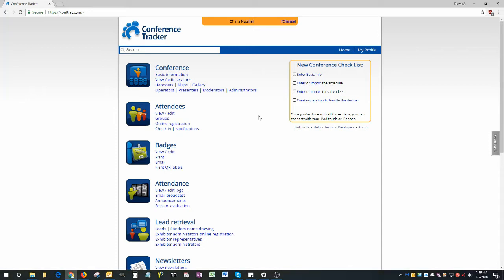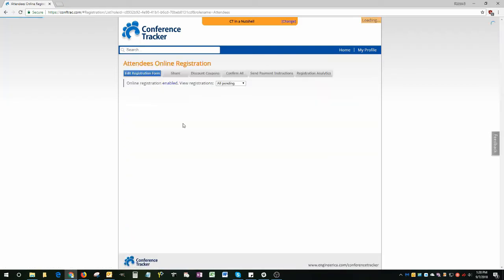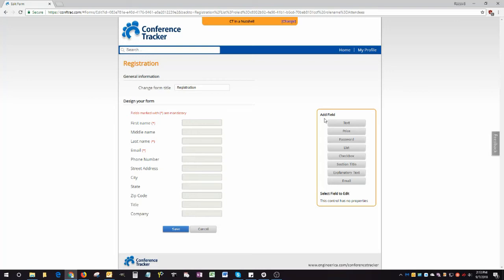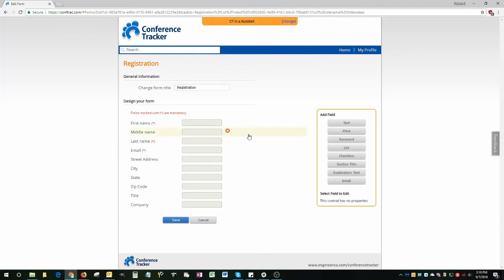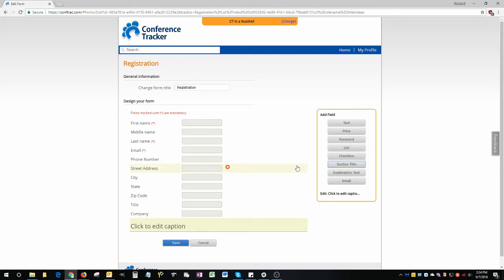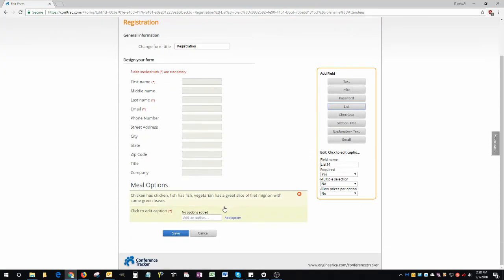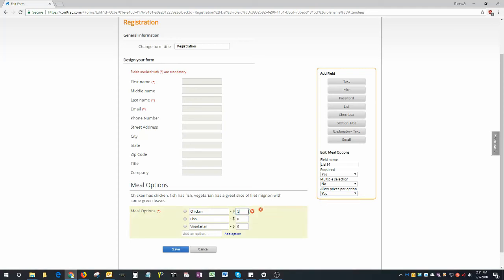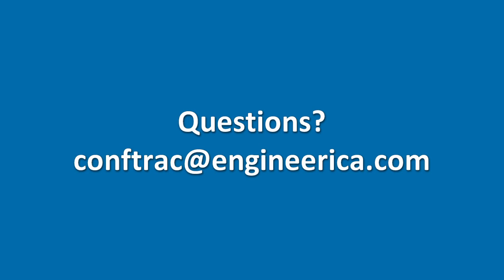Conference Tracker in a Nutshell - "How to edit the Online Registration Form"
Want to set up an online registration form? In this Conference Tracker in a Nutshell, we'll go over activating and editing an online registration form for your event!

Thanks to Kevin McLeod for the intro song, Cheery Monday!